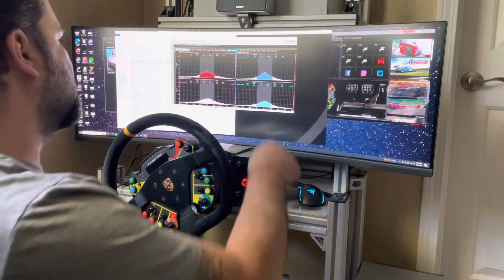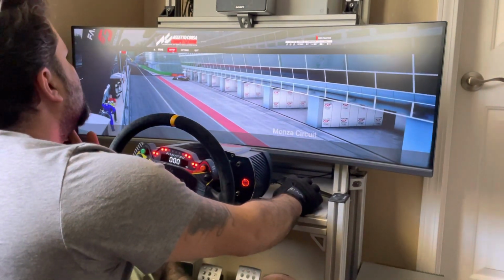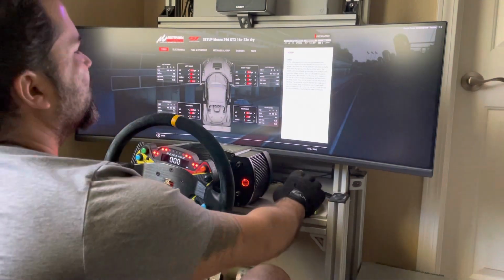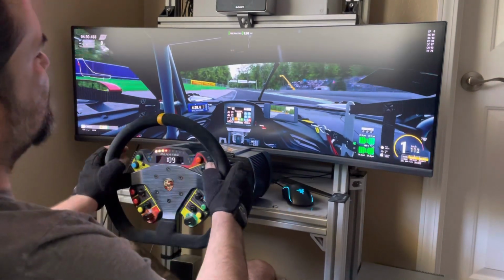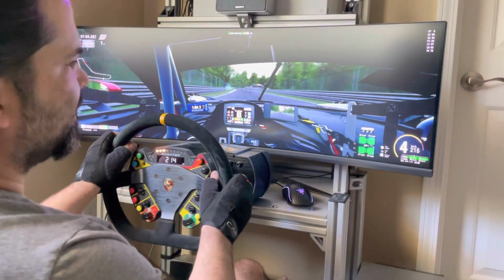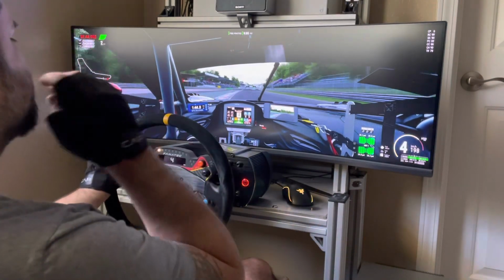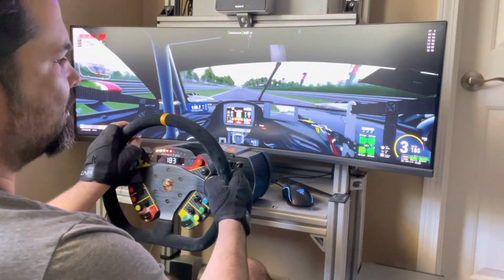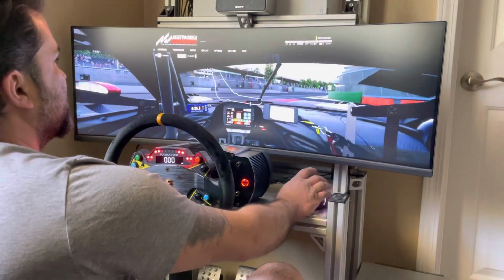Acc Ferrari 296 GT3 Monza setup